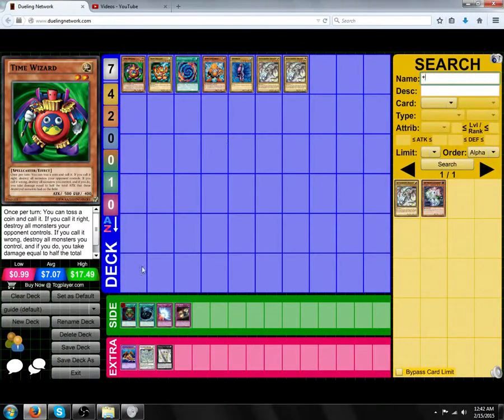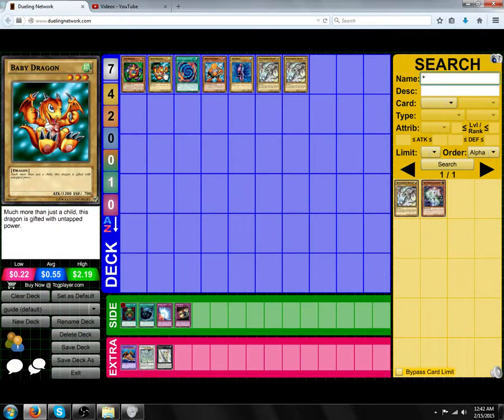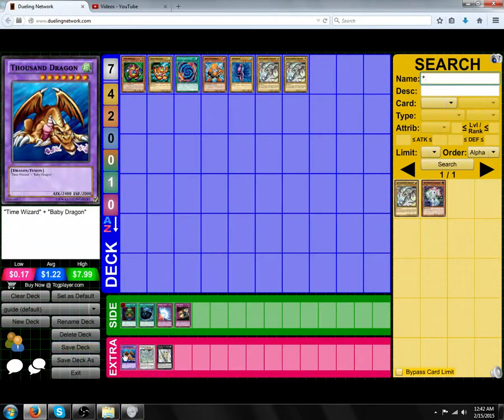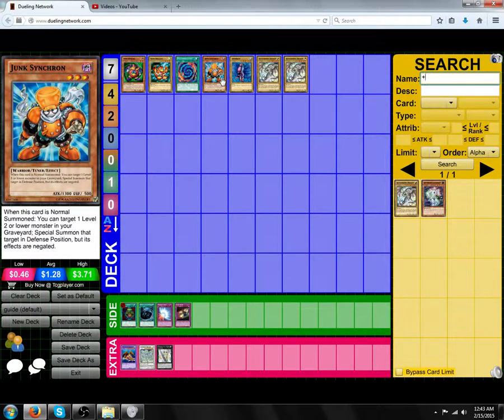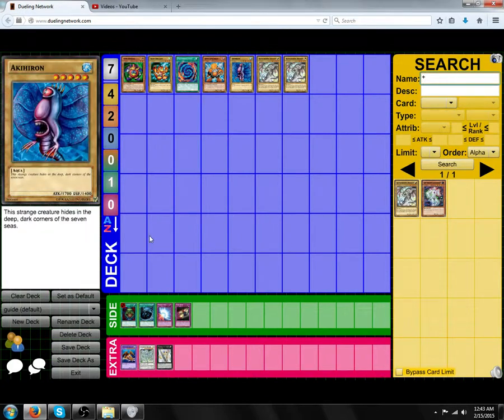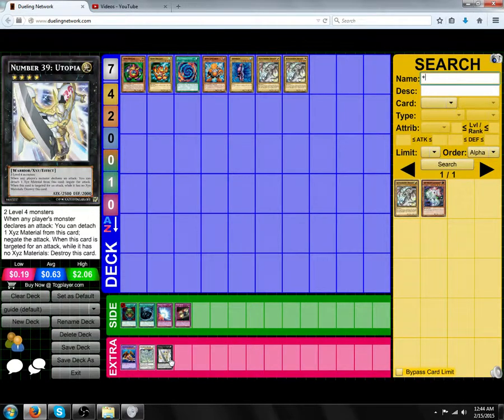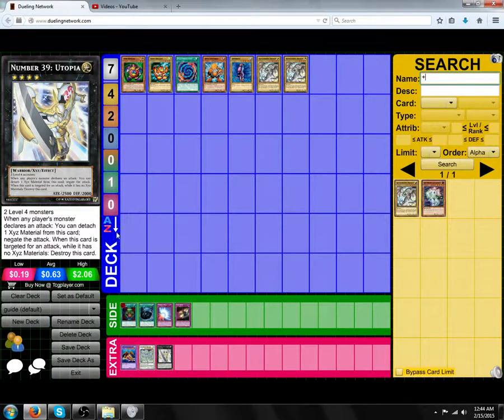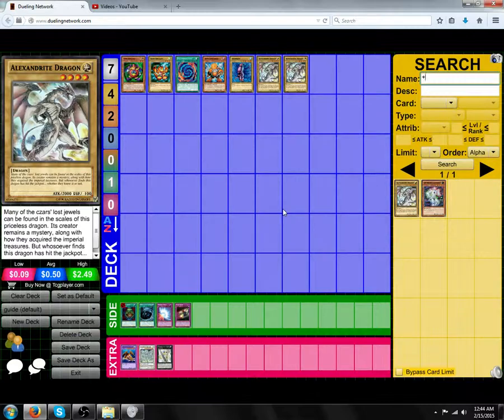Getting into YuGiOh? these are the absolute basics - Extra deck!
thinking of starting yugioh? it could be a bit daunting at first, but these are the absolute basics you will need for a foundation of the game of yugioh.